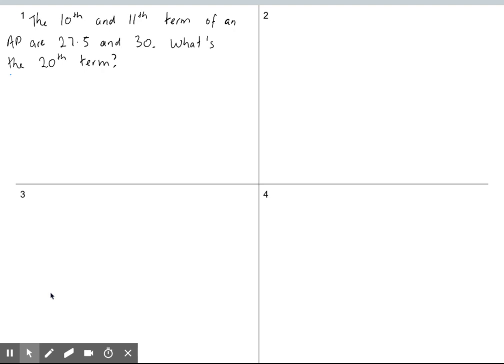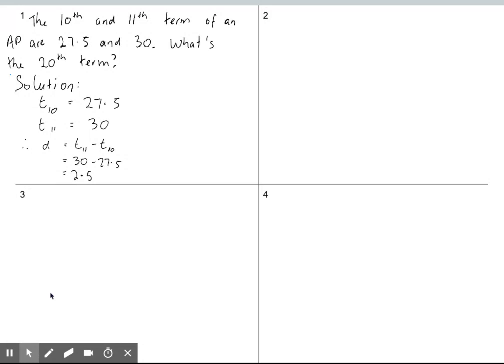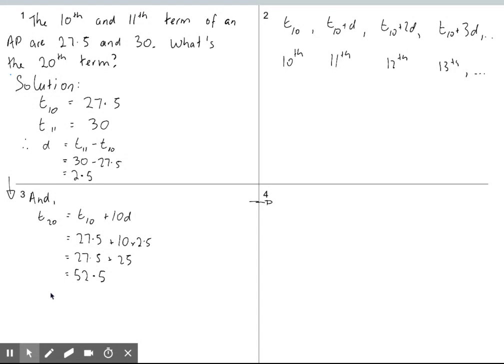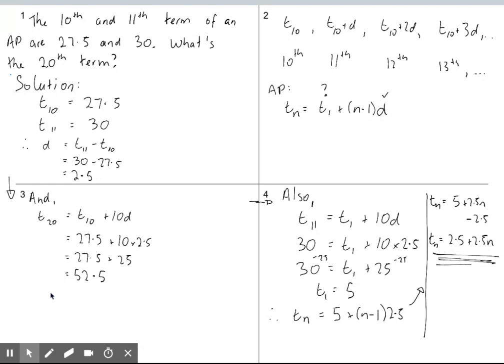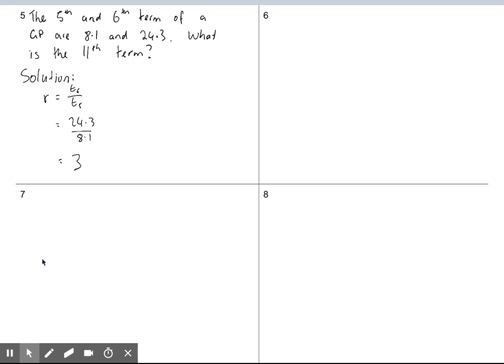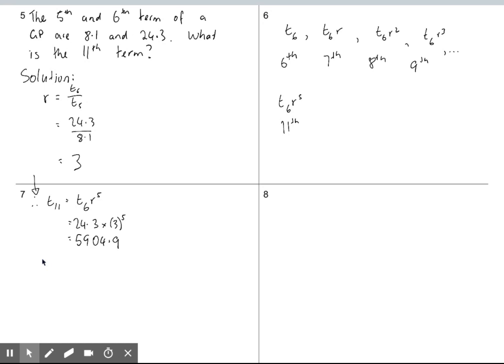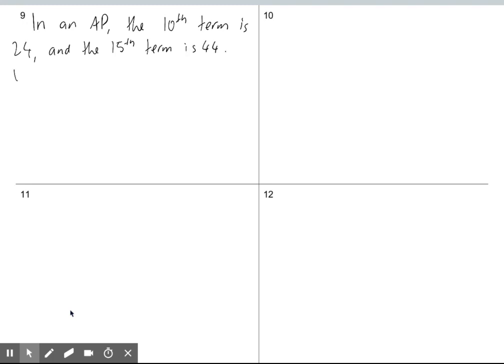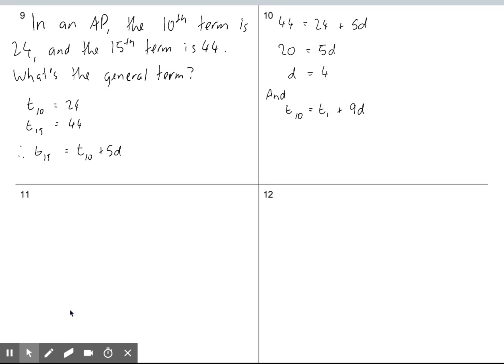APs and GPs - Further Problems Pt 1.webm